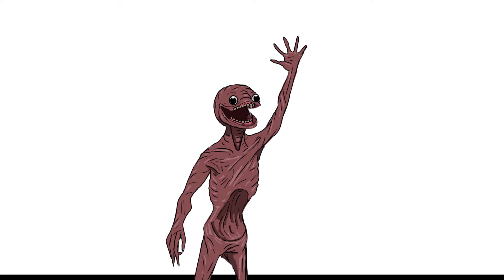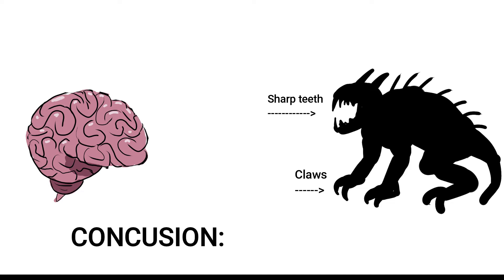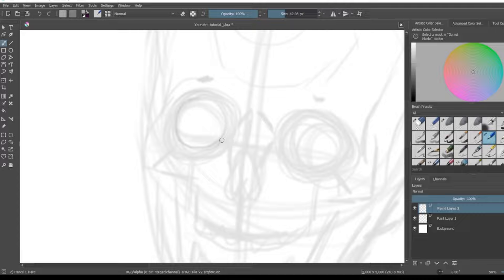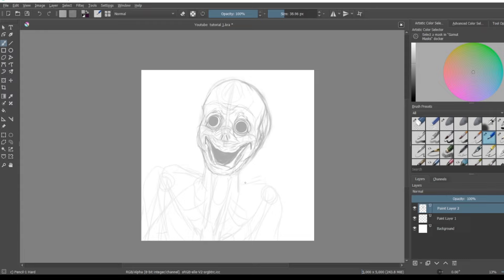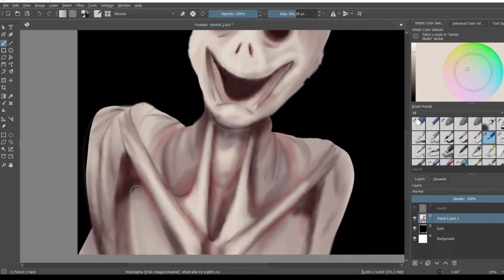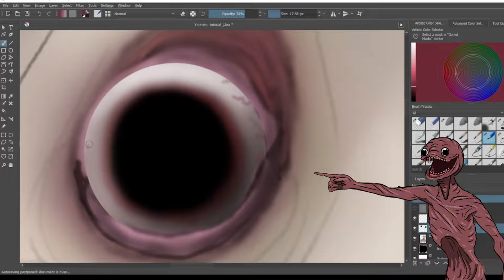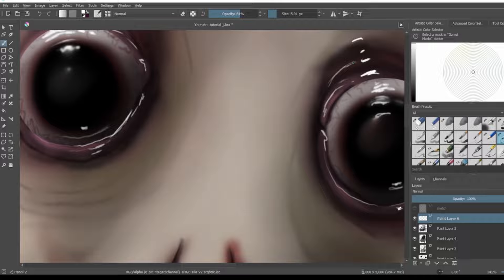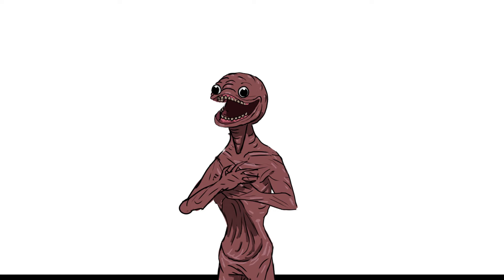How to draw Creepy Creatures Tutorial - Darian Quilloy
Tutorial on how I draw creepy things, and what makes them creepy!

Music: Nocturne in E Flat Major, Op.9 no.2 by Frederic Chopin